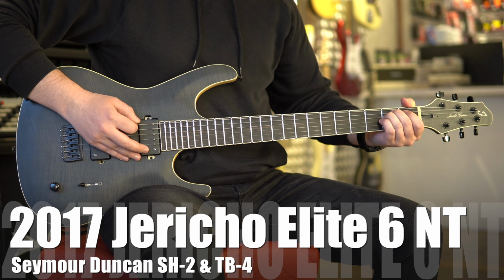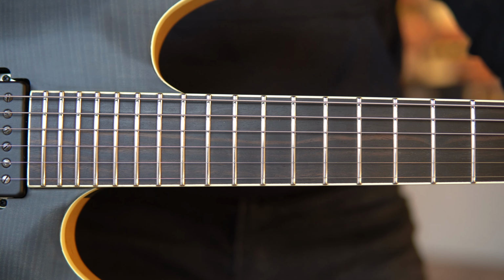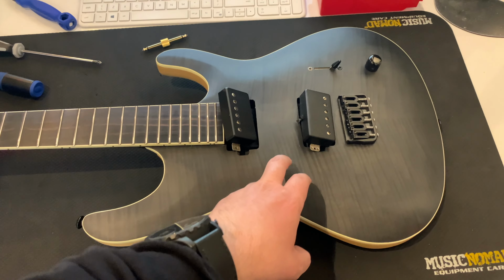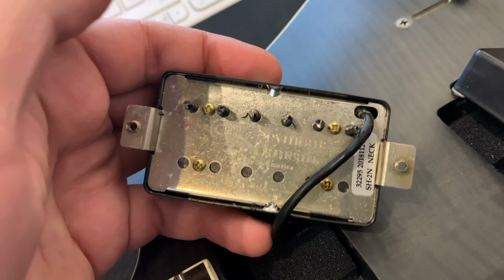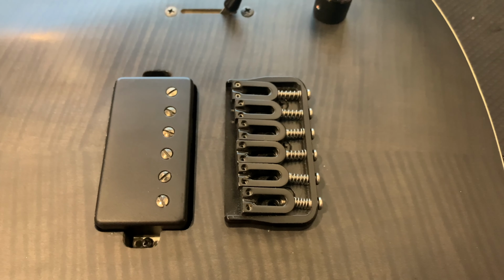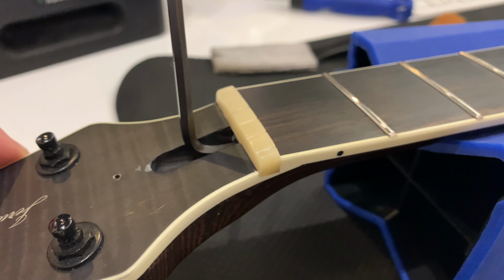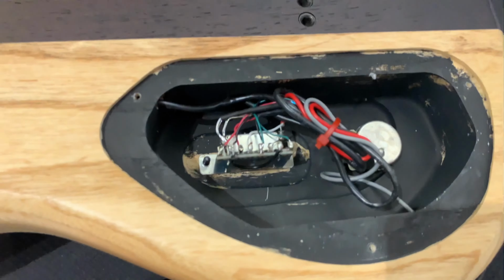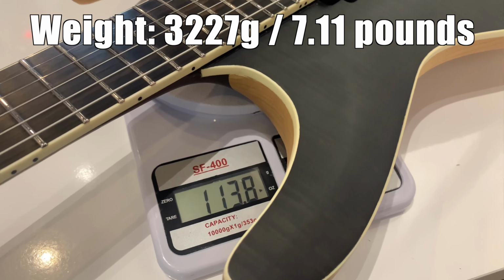Is the Jericho Elite the best deal out there?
I didn't  pass on the opportunity to try a rare guitar! The Elite 6 Neck-trough by Jericho Guitars:

0:00 Intro
0:56 Beauty Shots
2:15 Disassembly
3:16 The Specs
4:17 The Pickups
5:47 Measuring the pickups
6:29 The Bridge
7:13 The Neck
8:09 Headstock & Trussrod
8:53 The gorgeous back!
9:39 Electronics
10:17 Back of the neck & headstock
11:27 Weight
11:38 Clean demo
12:26 Crunch demo
13:23 High-Gain demo
13:38 Lead demo
13:03 Some Metal
15:12 Conclusion and my opinion

Gear used to record this video:
2017 Jericho Guitars NT STBK Seymour Duncan Jazz(SH-2)/JB(TB-4)
Amp: Diezel VH-4 120W Head
Cab: Diezel 2x12 Vintage 30 Rear Loaded
Mic: Shure SM57, Audio-Technica AT2035
Interface: M-Audio 192/4
Camera: Sony A6400 with Sigma 30mm F1.4, GoPro7 Black and Iphone XS Max